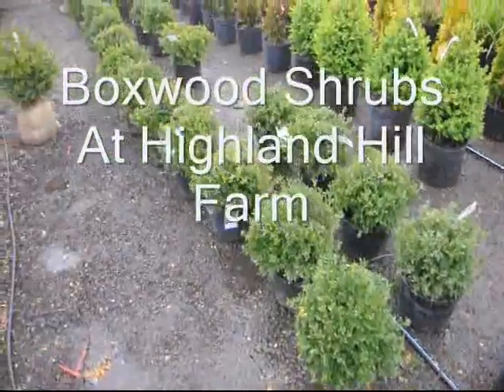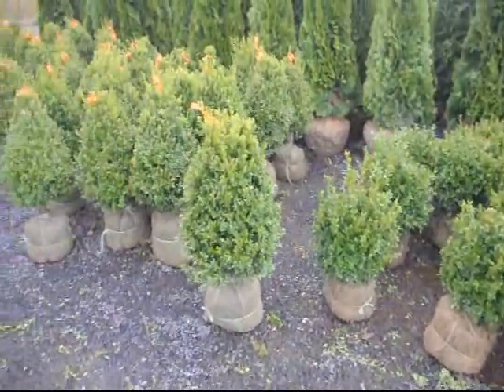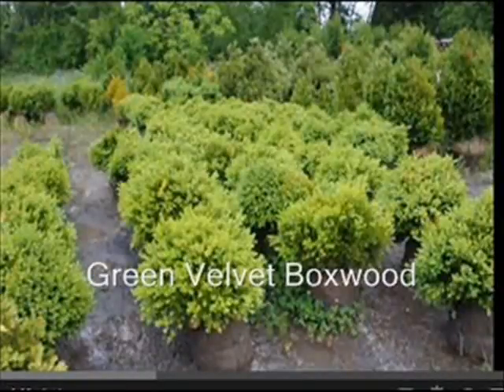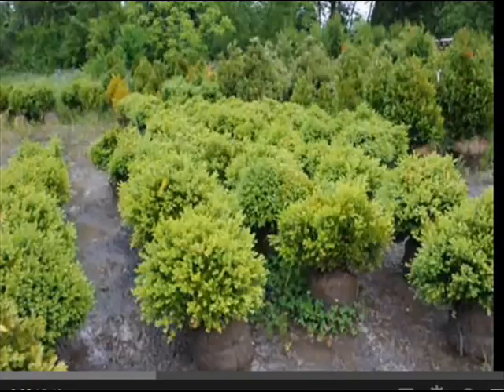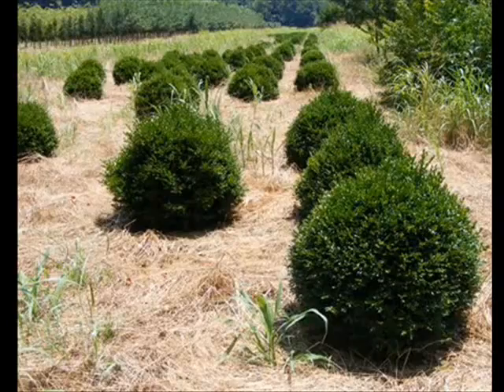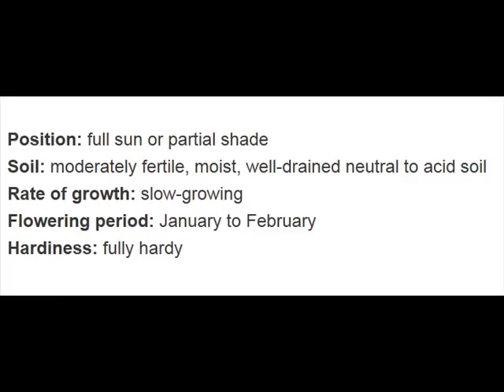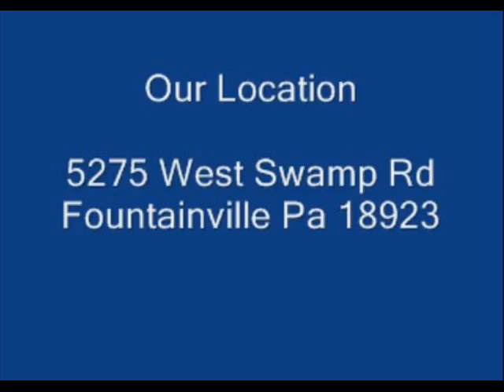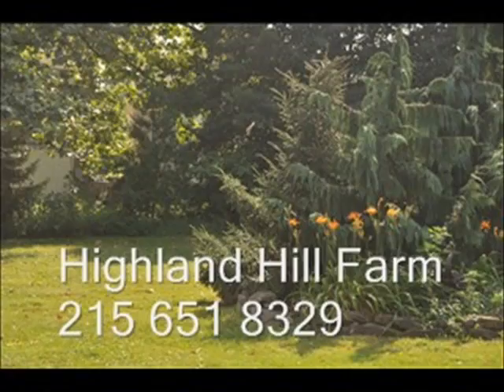Boxwood Plants we sell